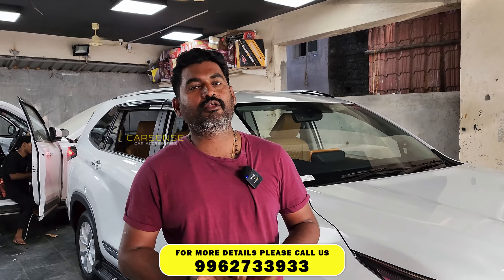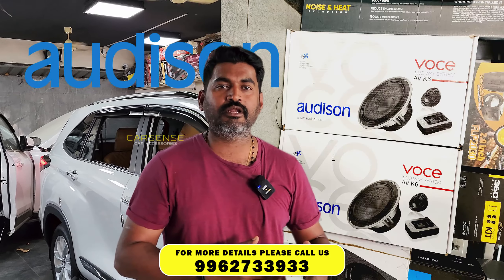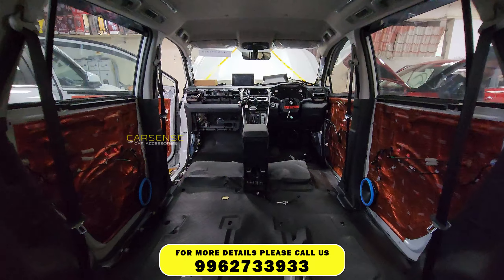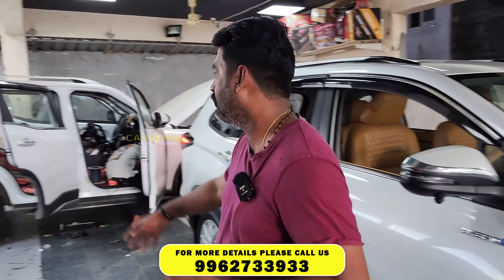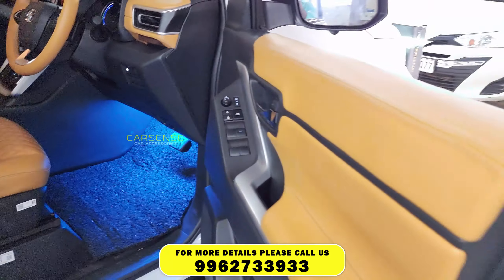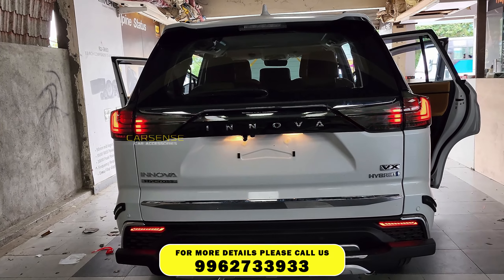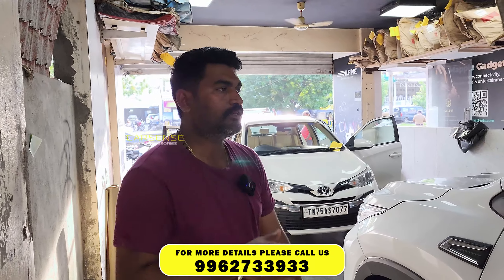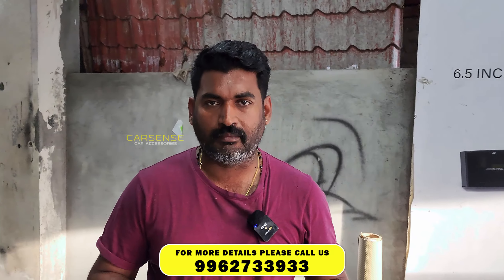Toyota Hycross 2 Way Passive Audio | Car Audio Tamil | Car Sense Car Audio | Car Accessories Chennai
Address : Old No : 60, New No : 69, Mudicur Road, Tambaram West, Chennai - 600045

📋for more details, please call to this number - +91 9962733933